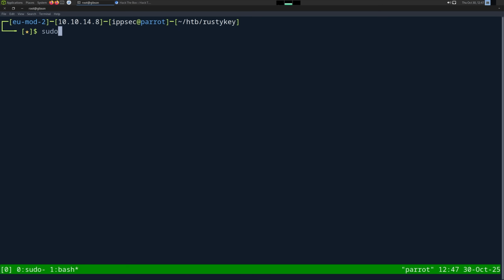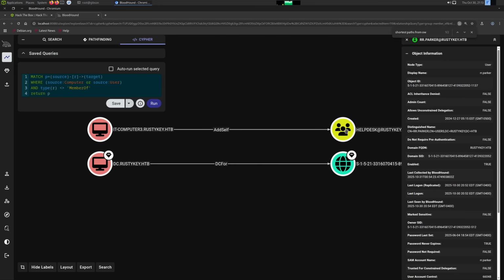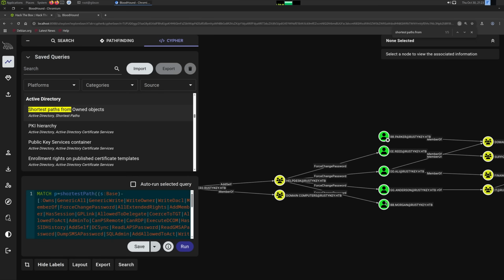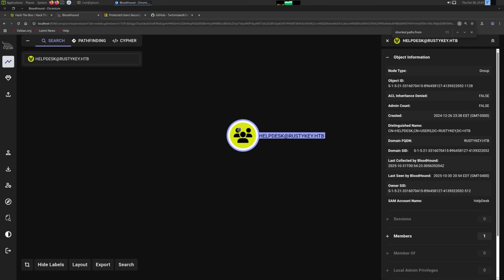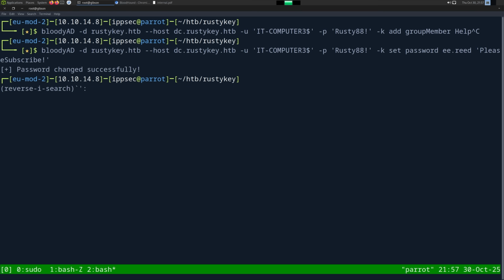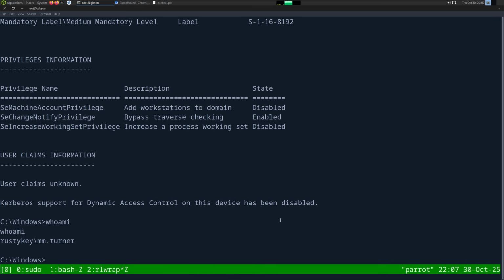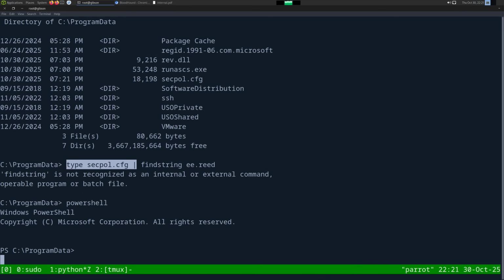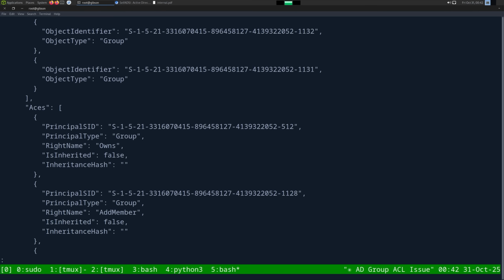HackTheBox - RustyKey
00:00 - Introduction
01:00 - Start of nmap
05:00 - Syncing our time with the DC via NTPDate
10:12 - Writing a custom Cypher Query in Bloodhound to show everything that users and computers can directly do, except for group memberships. Discover an oddity around IT-COMPUTER3 and seeing its password set date is also odd
14:00 - Using NetExec to perform a TimeRoast attack and then cracking the computer password
18:15 - Back in Bloodhound, we can see IT-Computer3 has a path to take over several users
22:45 - Using BloodyAD to add ourself to the helpdesk group and then reset BB.MORGAN's password
25:00 - Still cannot log in, discovering BB.MORGAN is a member of the Protected Users/Objects group. Trying to use AES instead of RC4 with impacket, still have issue. Assume the domain doesn't support it, this feels weird.
29:30 - Using BloodyAD to remove the user from the Protected Objects group, the logging in with BB.MORGAN
35:30 - Find a PDF and it talks about Context Menus and COM Objects with Zip programs
39:10 - Using Req Query to show CLSID's then identifying support can modify the one that points to 7-zip's dll
44:00 - Using RunAsCS to switch to the support user (ee.reed) as remote logins appeared to be disabled for them
46:00 - Performing the COM Hijack on 7-zip and getting a reverse shell as mm.turner.
49:55 - Shell returned as mm.turner, who has the AllowedToAct on the DC
53:30 - Using Set-ADComputer to set the delegation permission, then getST to impersonate BackupAdmin  get admin
01:05:05 - Showing why EE.REED could not login, diving into looking at the secpol command to dump security policies